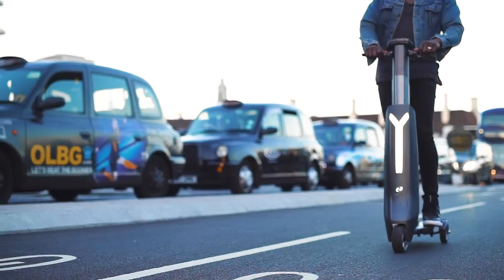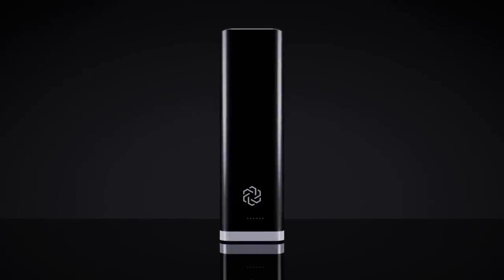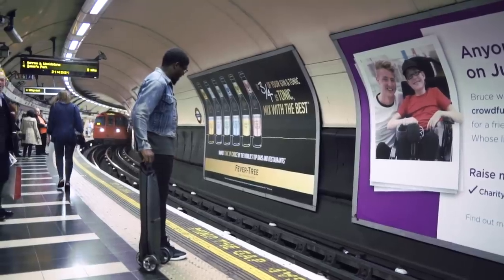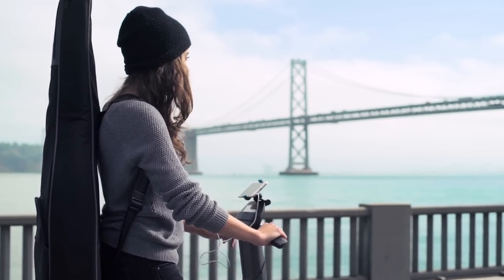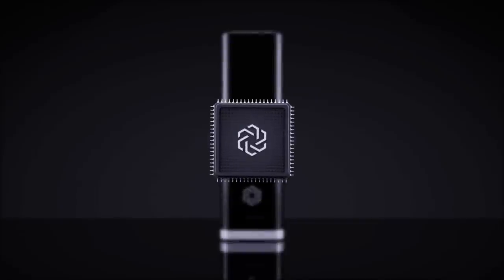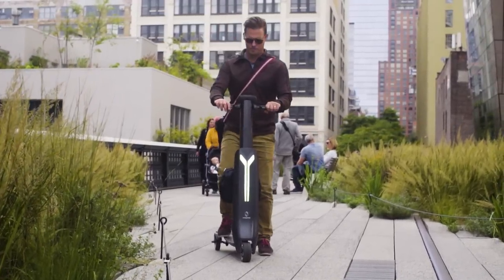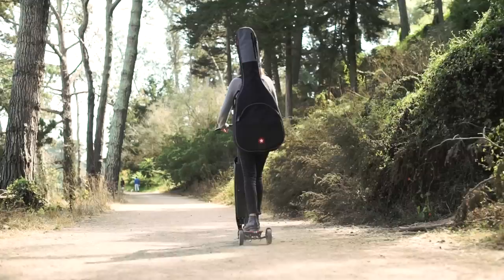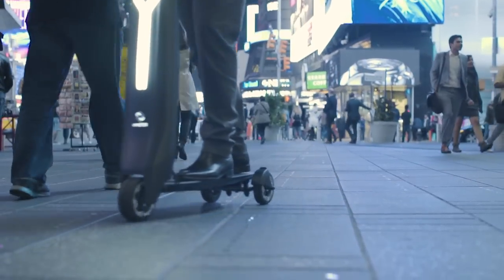Immotor GO Launch video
The Immotor GO is the world's first smart, electric and portable scooter you can take anywhere. Designed with style, intelligence and revolutionary power technology, the Immotor GO electric scooter is a head turner, whether it’s folded up in its seamless form or ready to ride with its aerodynamic shape. The Immotor GO comes with LED headlights, GPS tracking, cruise control and digital accelerator and brake controls at your fingertips. And with swappable super batteries you have virtually unlimited power to get you where you are going without waiting.